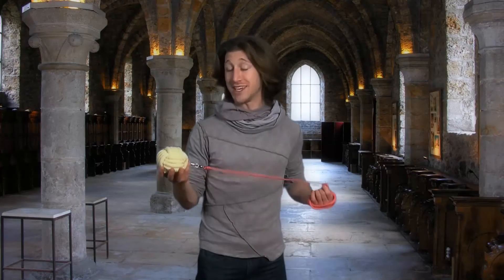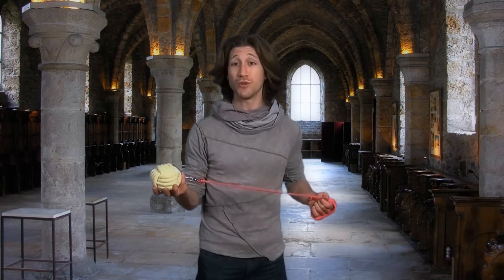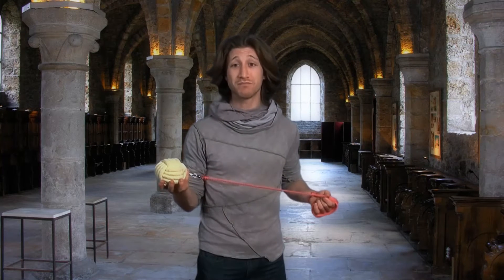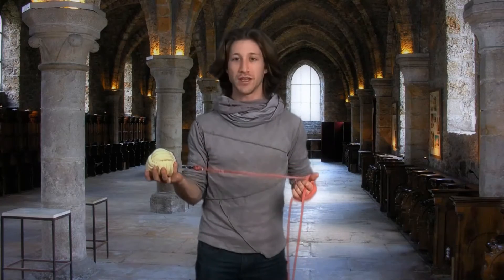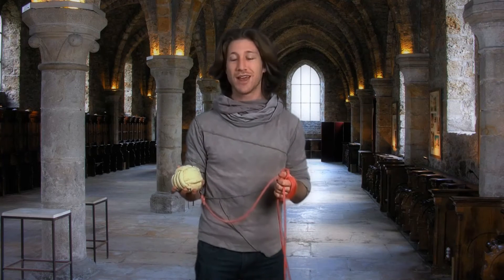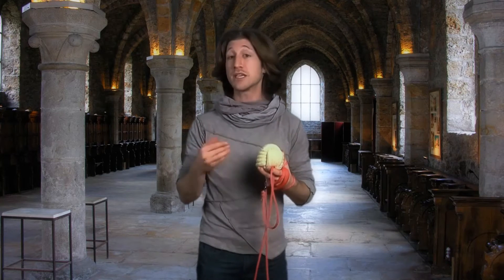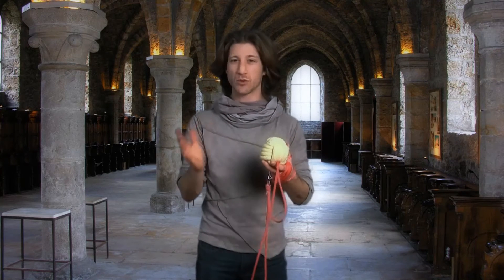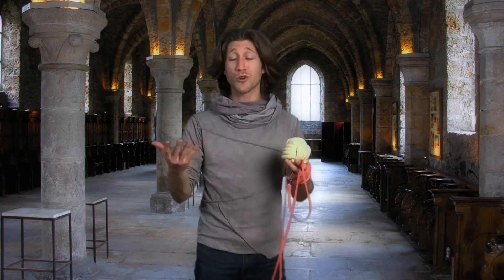Sizing a Rope Dart To You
In this video, Adrian explains how to size a rope dart for you.